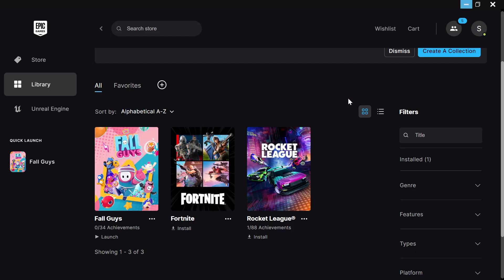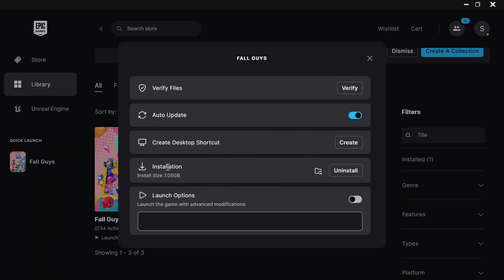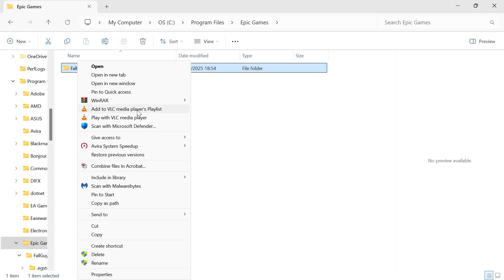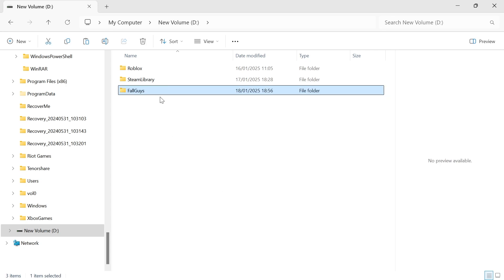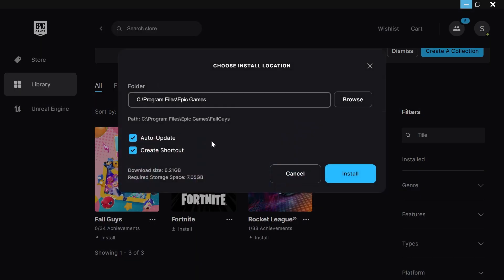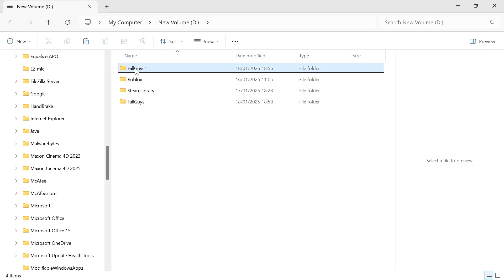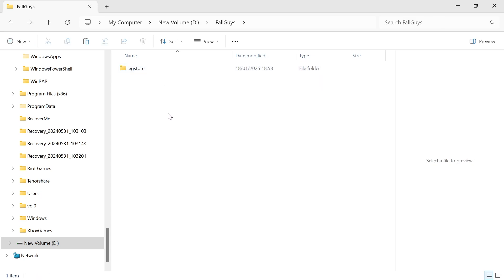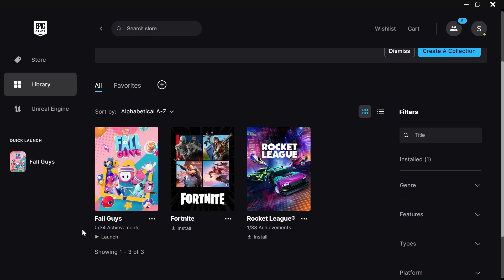How To Move Epic Games to Another Drive (Windows 11)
In this tutorial I’ll show you how to move Epic Games to another drive on Windows 11. Learn how to free up space on your primary drive or organize your game library by transferring installed Epic Games to another disk drive. I'll show you how to manually relocate games, move files, and verify the game’s integrity after the transfer.